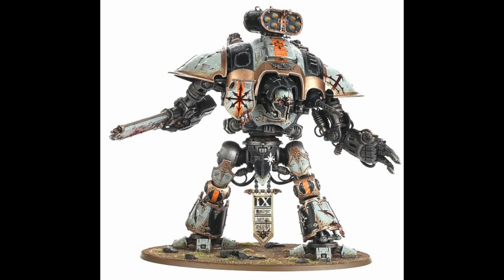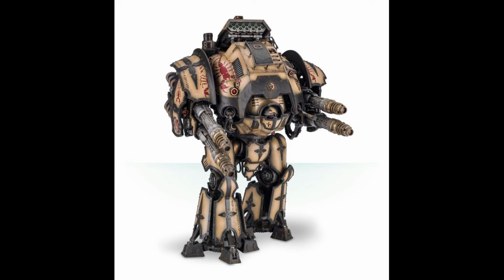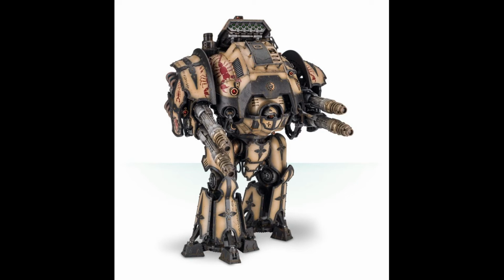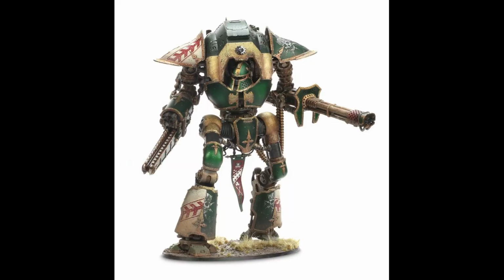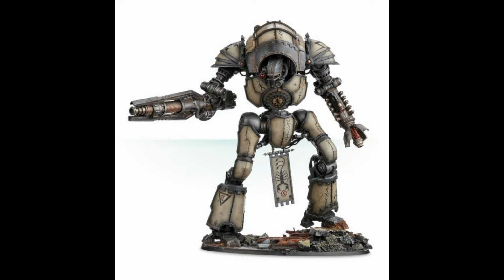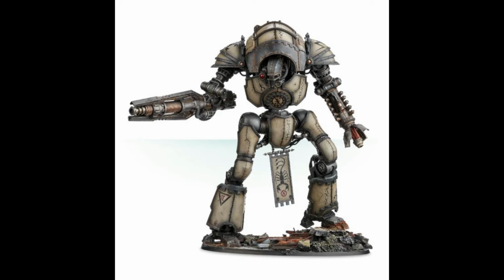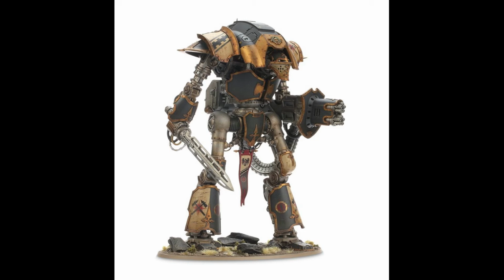Imperial Knight follow up review(FAQ, Renegades and Forge World Knights)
J dives into the new FAQ for the Imperial Knights, covers the Renegade Index, forge world FAQ and then talks about the Forge world Knights in depth and how they work with the codex now that they can be used fully.